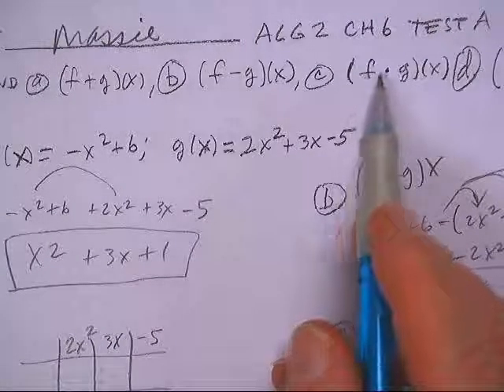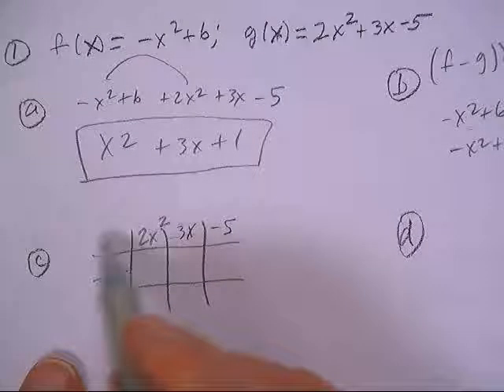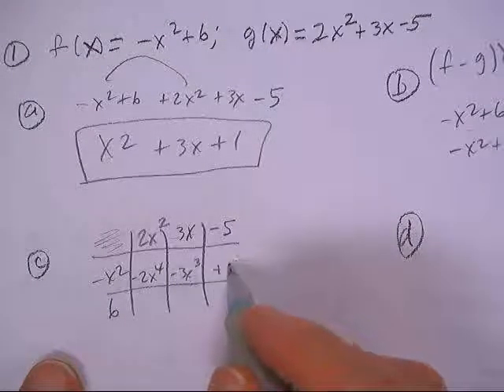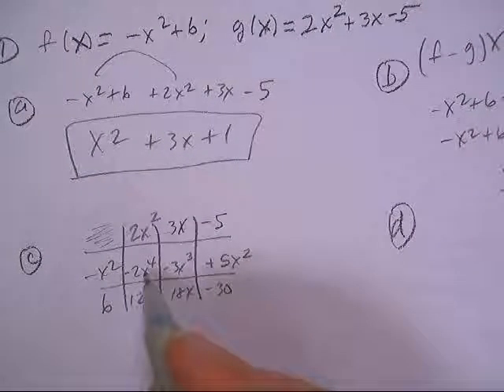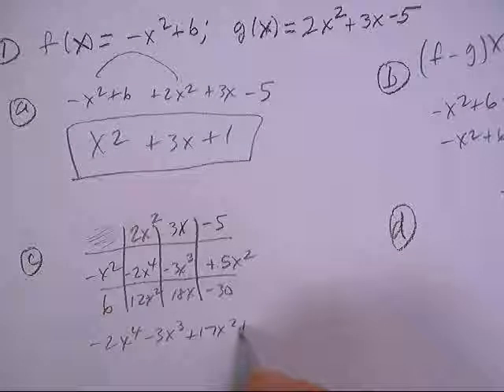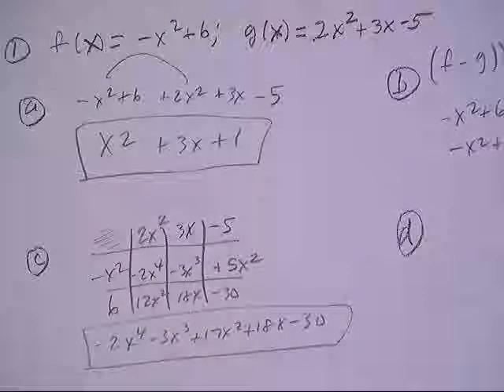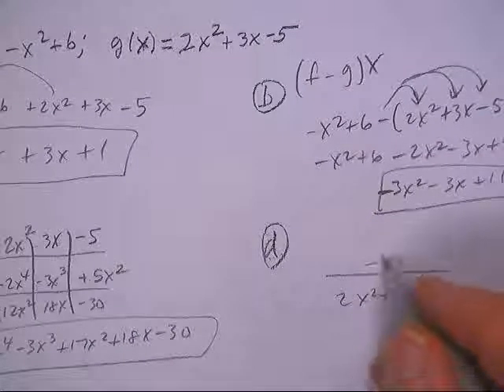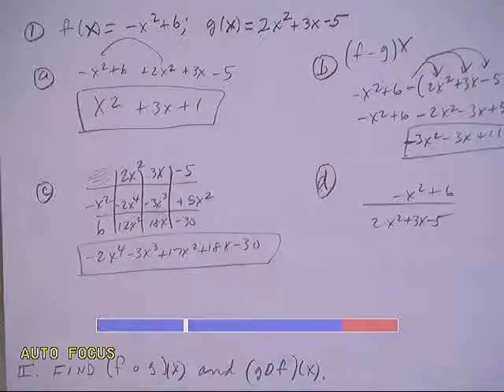CH 6 ALG 2 TEST A 1c,d